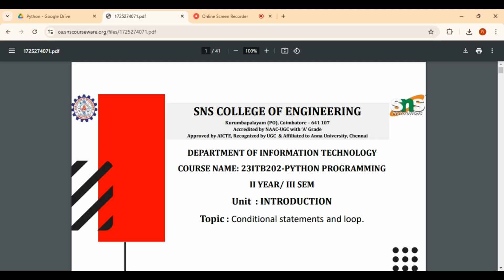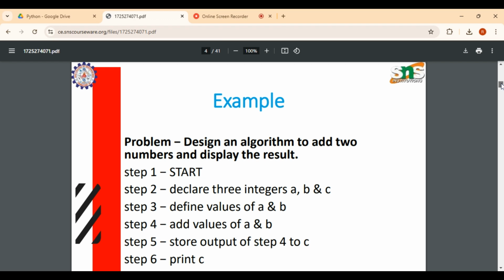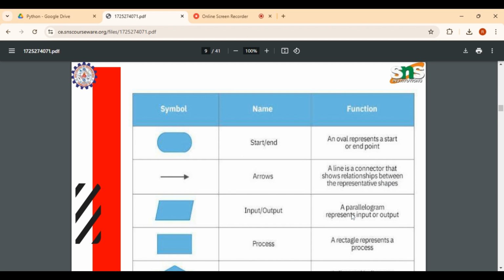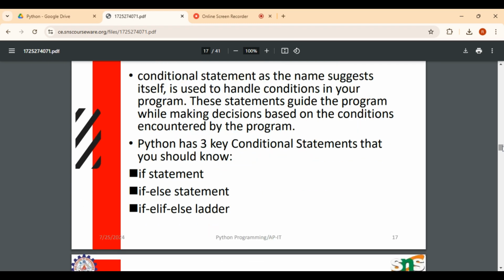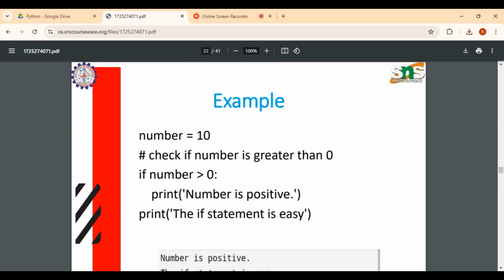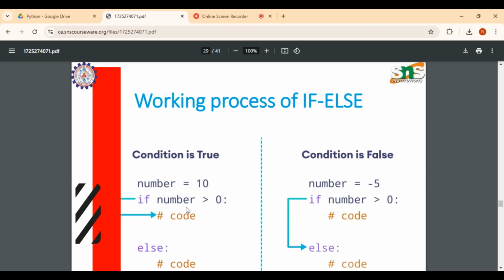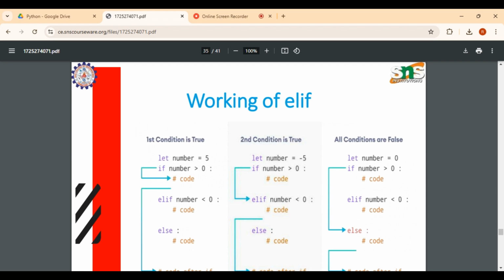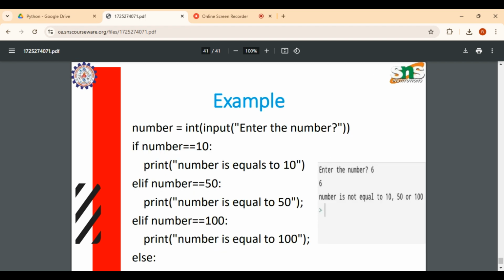Conditional Statements in Python|R K Jeyauthmigha|SNS Institutions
The Conditional Statements in Python
What is the Syntax of Conditional Statements in Python?
Example programs in Python Conditional Statements.